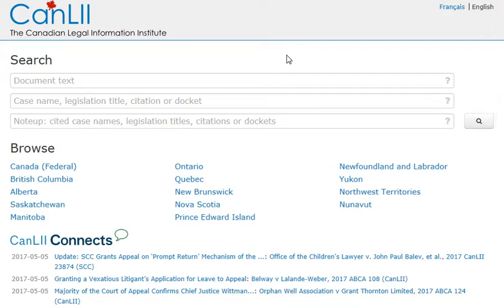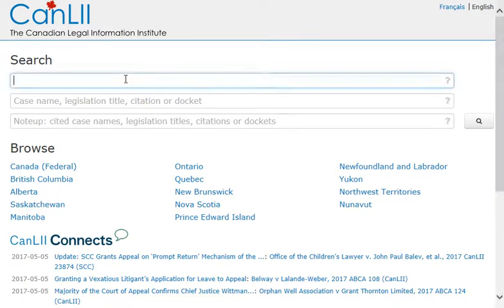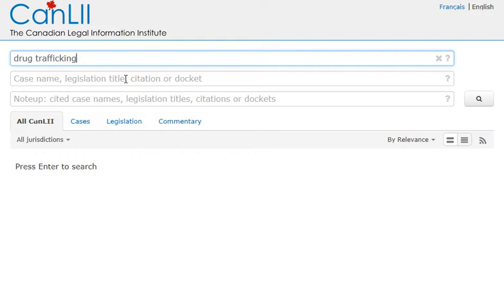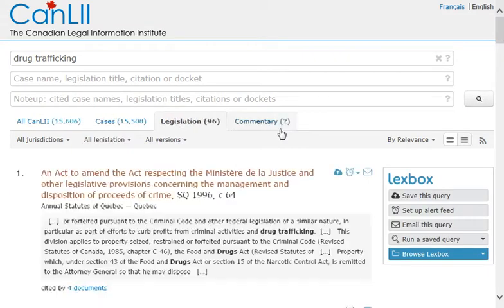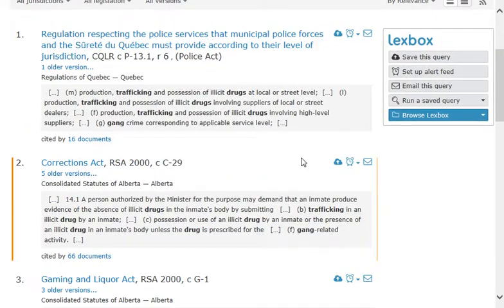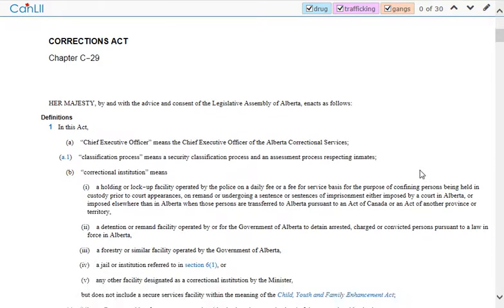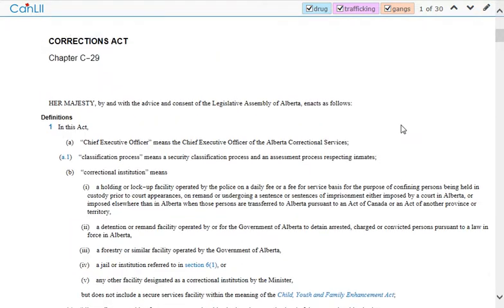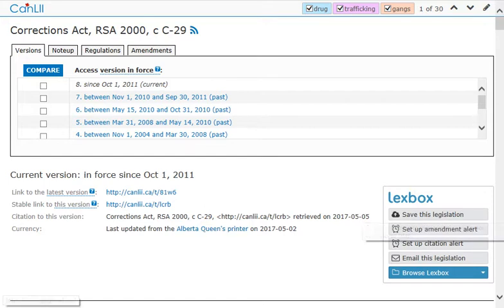Using a basic search to find legislation using CanLII